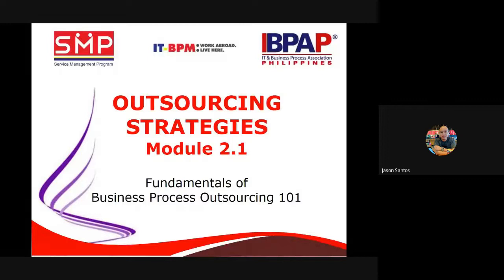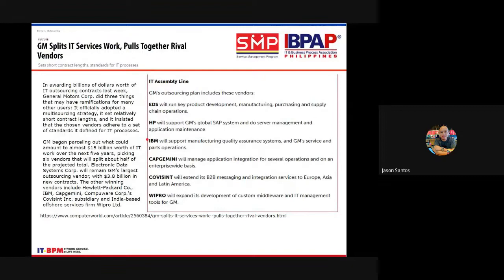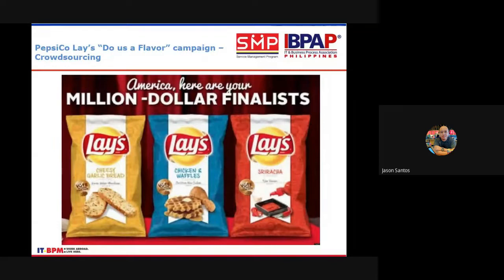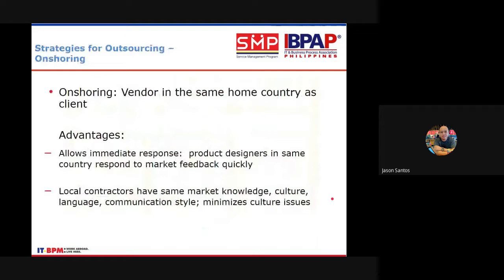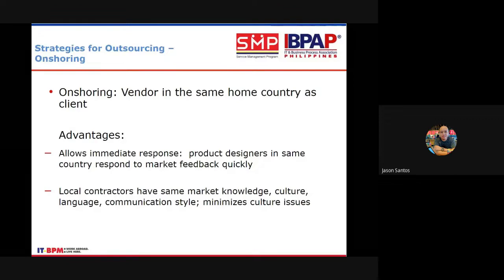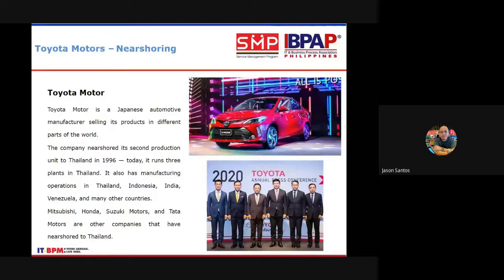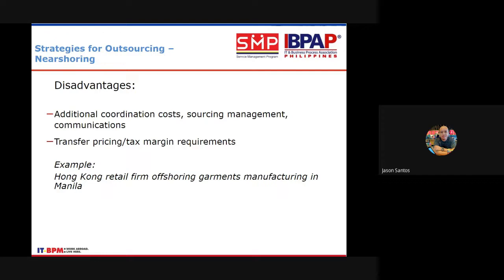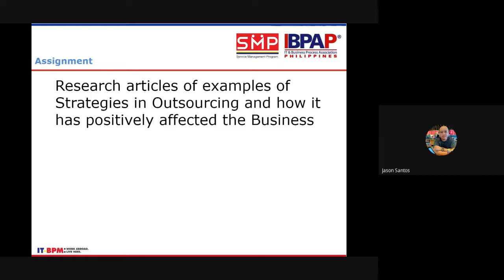Fundamentals of BPO 1 - Lecture 5, Strategies in Outsourcing